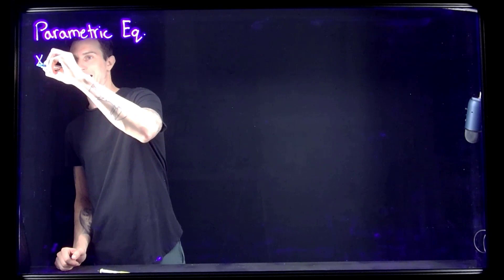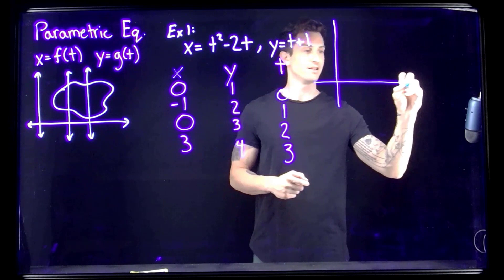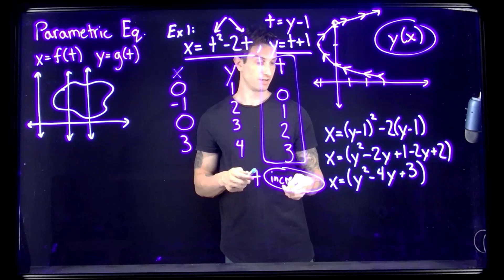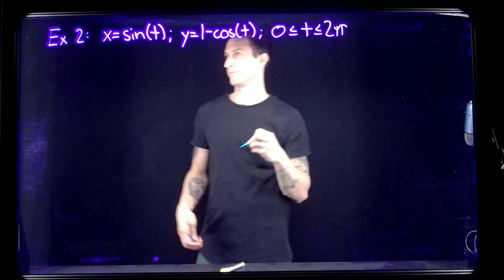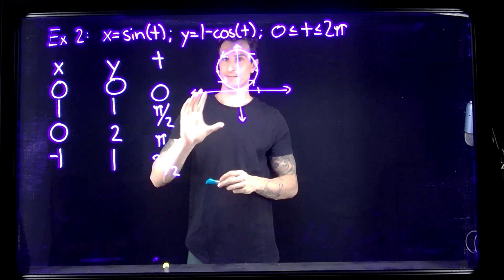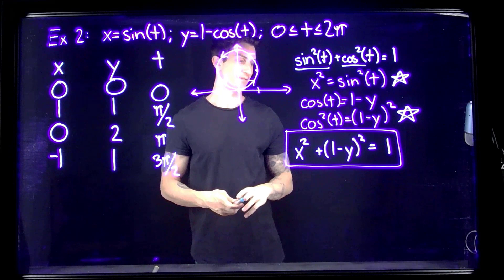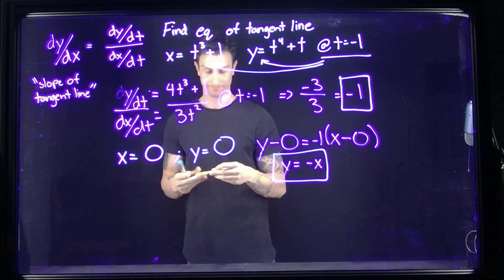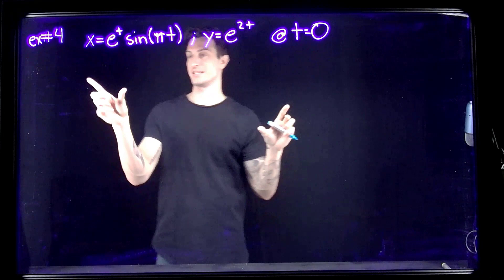MAT 264 Parametric Equations Pt 1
Introduction to parametric equations, and finding the first derivative with parametric equations.

0:00 – Parametric Eq Intro/ Example 1

7:26 – Example 2

12:11 – 1st Derivative Intro/Example 3

17:25– Example 4